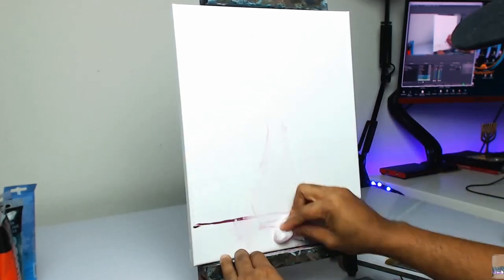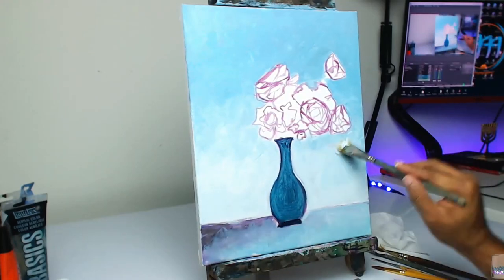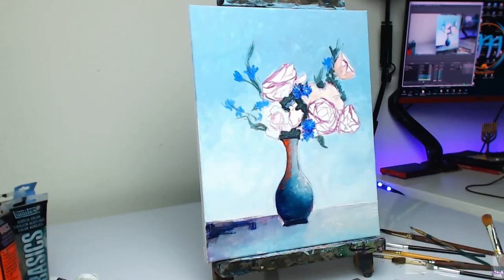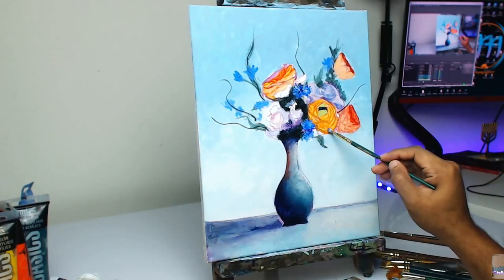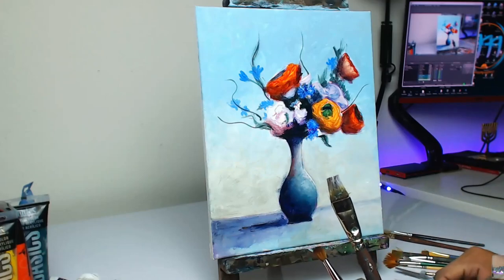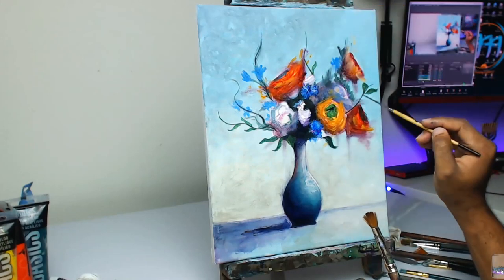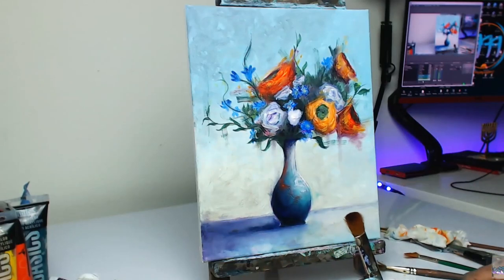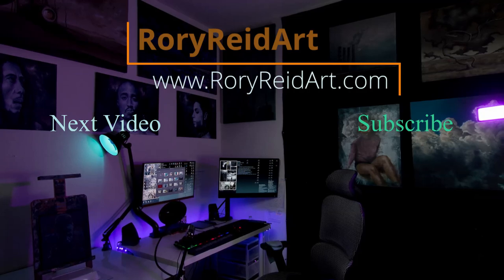How to Paint Flowers Still-Life in Acrylics Time-lapse